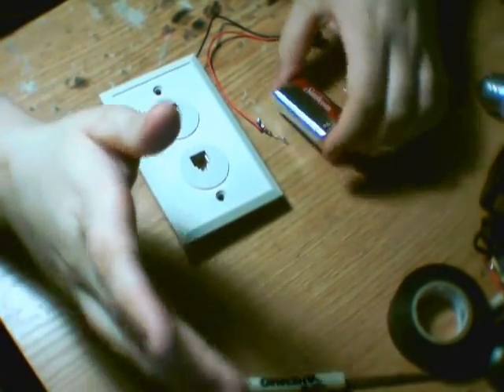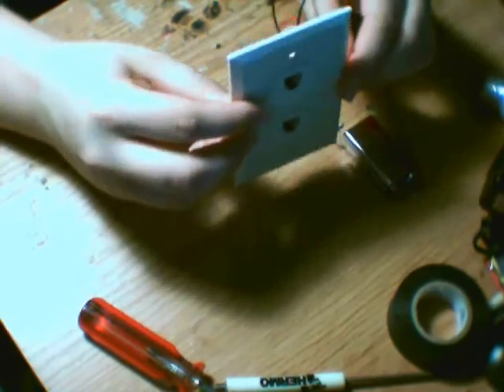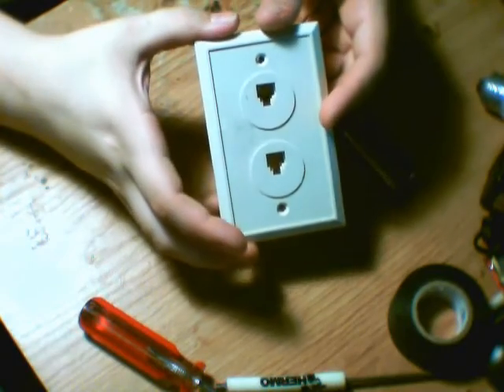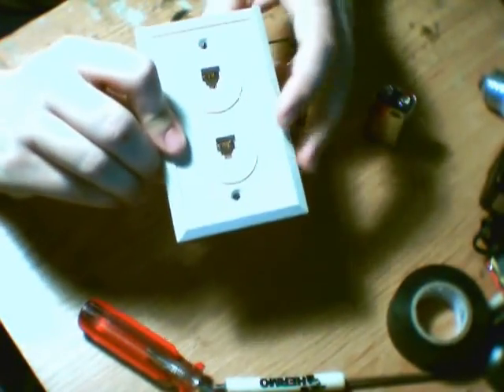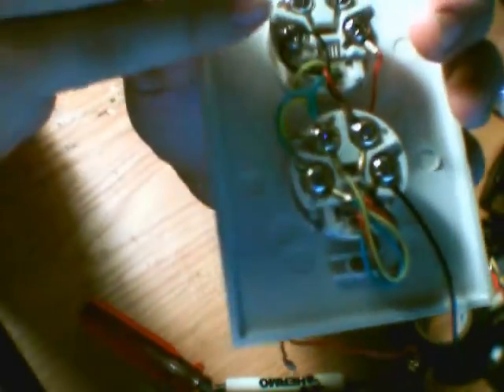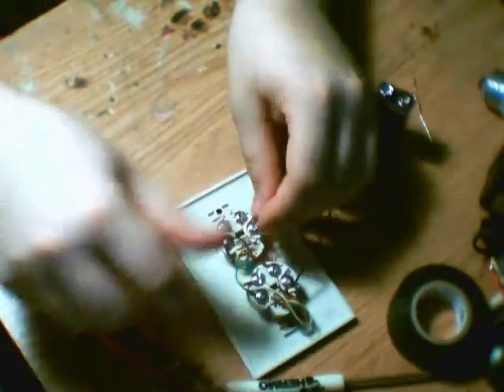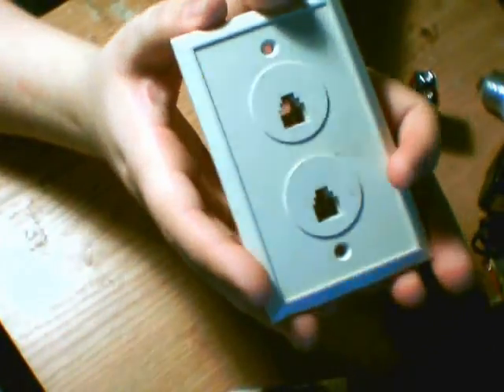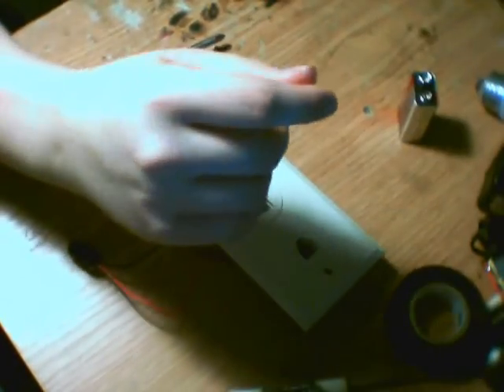phone jack intercom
This DIY video will show you how to make a jack that will let you use any 2 phones as intercoms or walkies

sorry for any audio video sync problems at the end cam is kinda funny XD